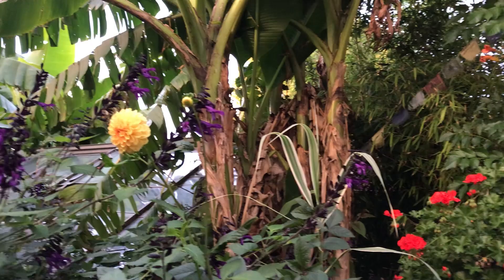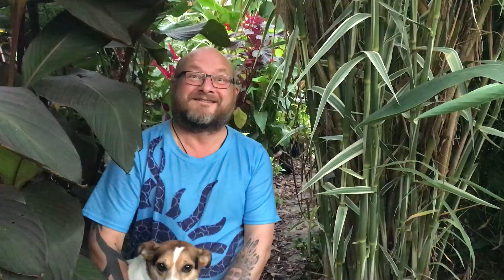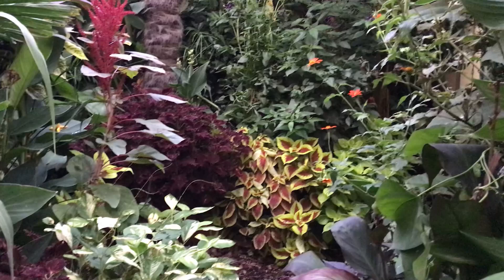Dagenham Exotic Garden - Secrets & Inspiration of a UK Jungle Garden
Sonya Whaley visits John Seaman in his impressive exotic garden to find out why and how he turned a quiet, unassuming corner of residential Dagenham into a full volume, colour saturated towering jungle.

License ID: 2M6M1WZQ6LW